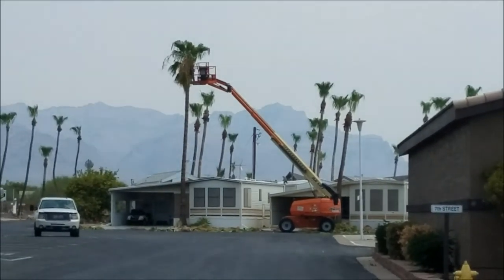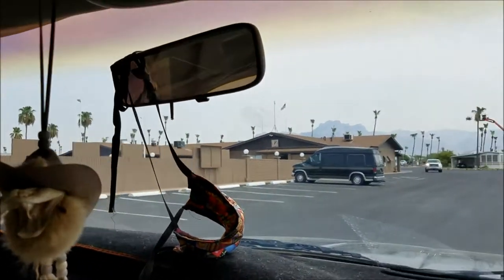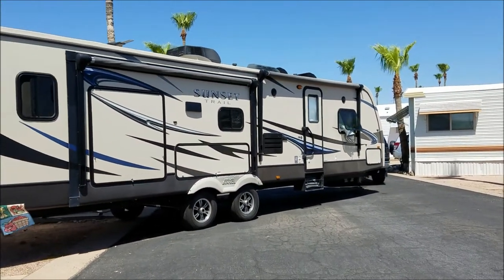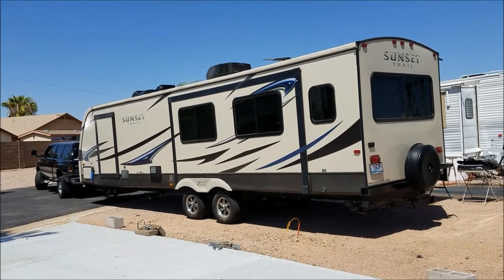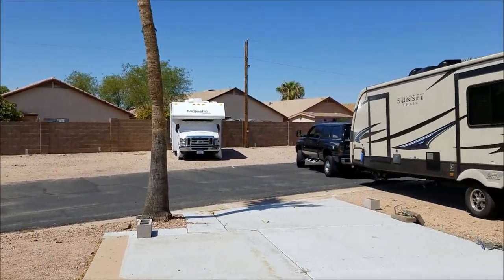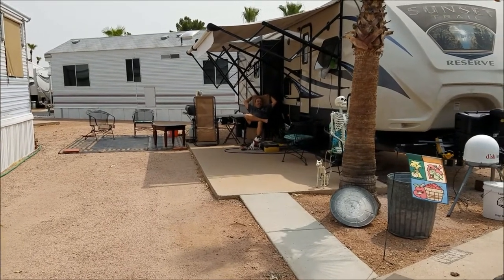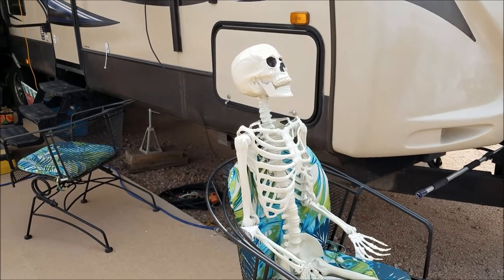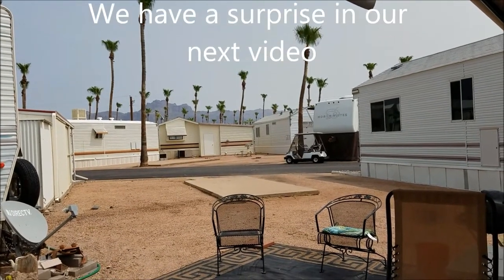We Moved, Our Palm Trees got a trim, Full time RV living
We moved spots in our park so we would have more shade. It was fun watching the palm trees get a trim. We made a surprise purchase we will show in our next video